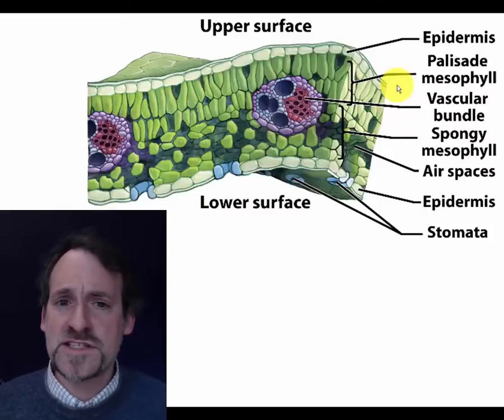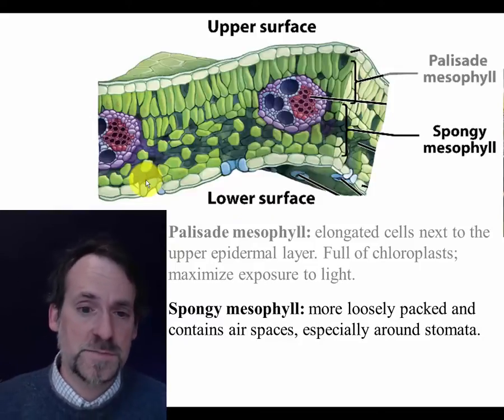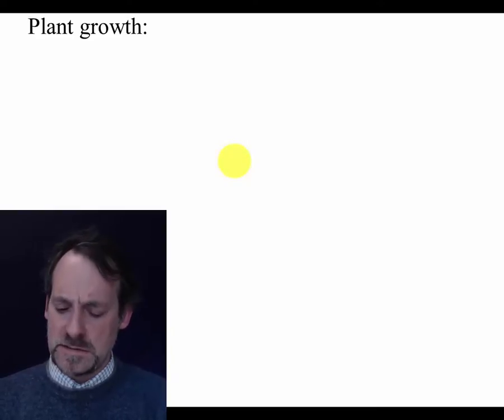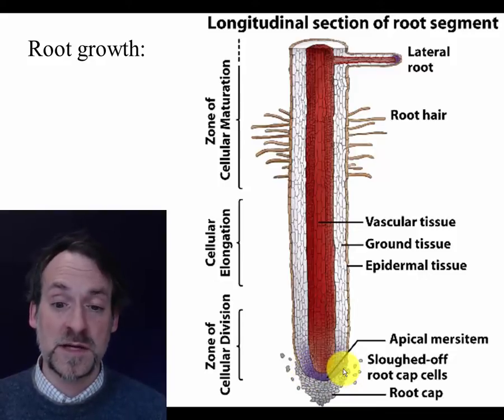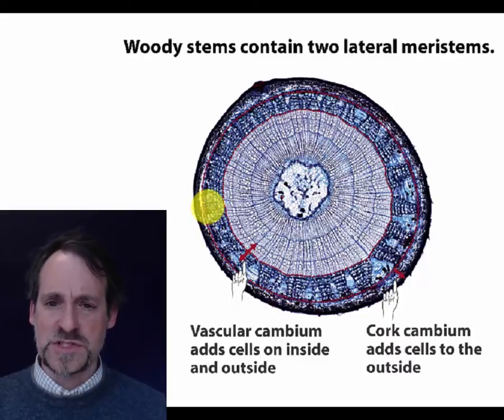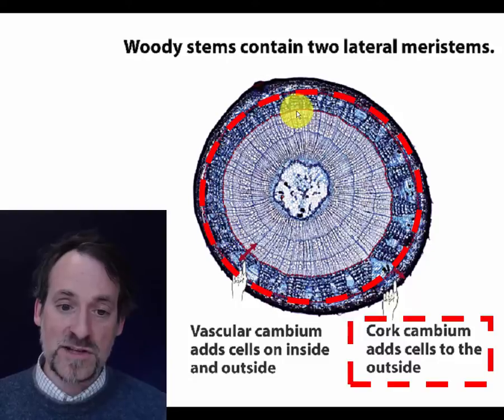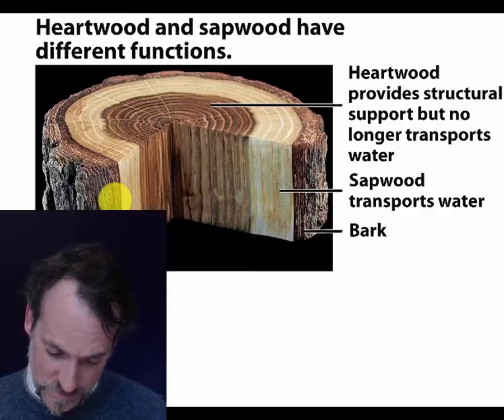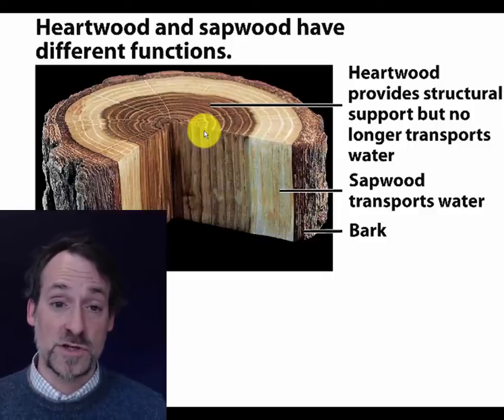OL 22 Plants I part 6